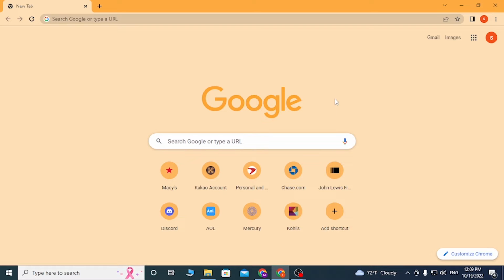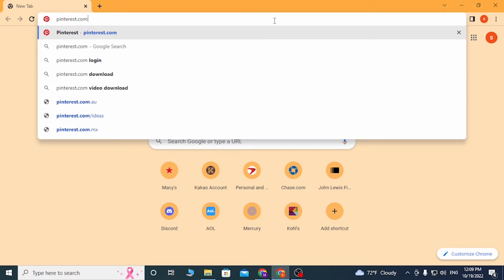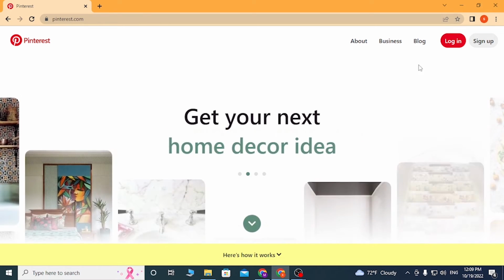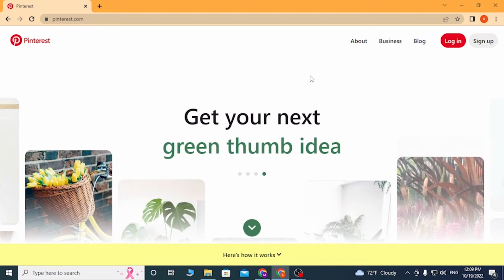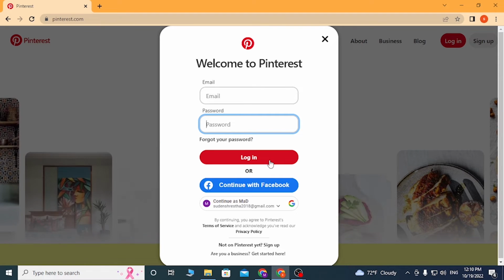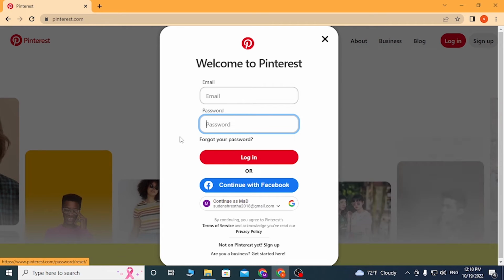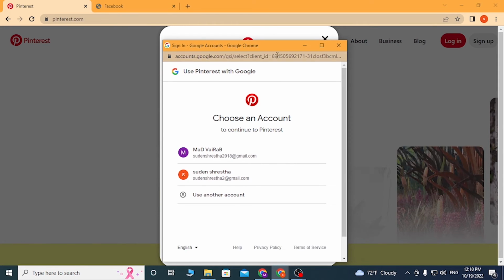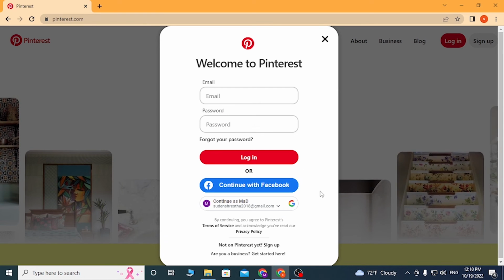How to Pinterest Login? Pinterest Desktop Login? Pinterest.com Sign-In Tutorial Web Browser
Tutorial guide on how to login to your Pinterest account on the desktop. YOu can easily log in to your Pinterest account on your pc from a web browser. This video will show you quick and easy steps to log in to your Pinterest account on pinterest.com with quick and easy steps. So, watch till the end for all the steps to log in to your pinterest account.